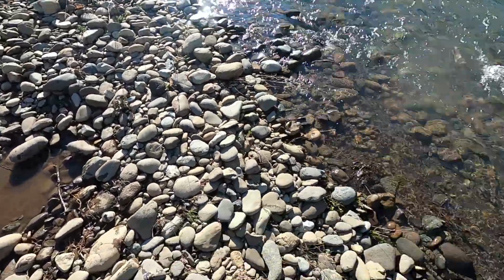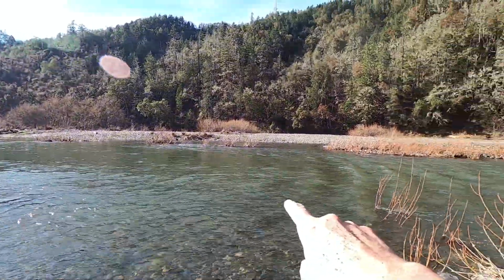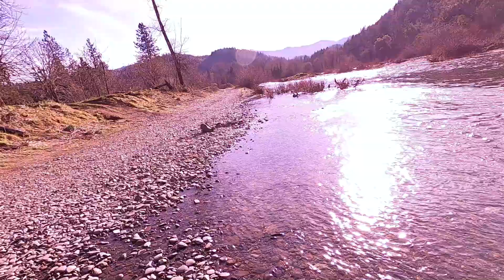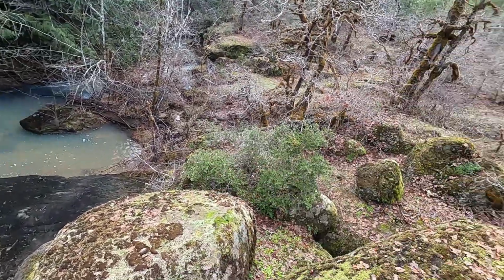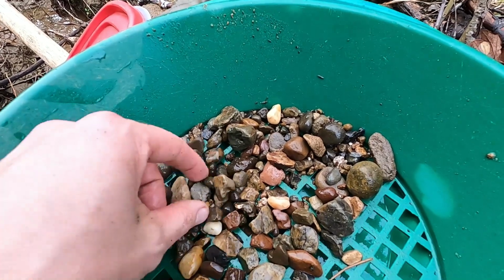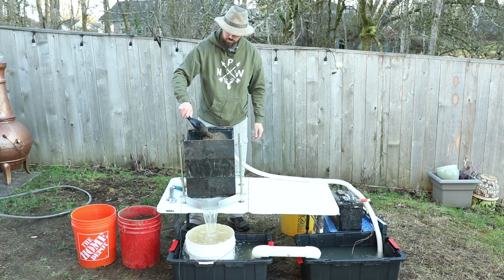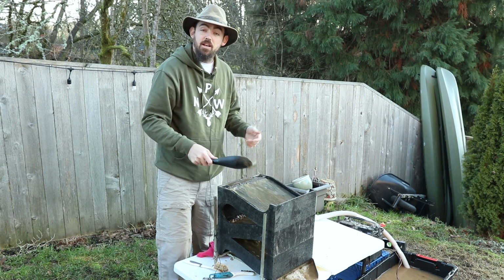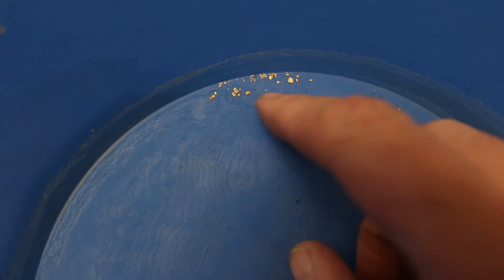The Hunt for Winter Gold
Can't do a trip south without getting some gold! Lets see what the winter rain has done to some of our spots!